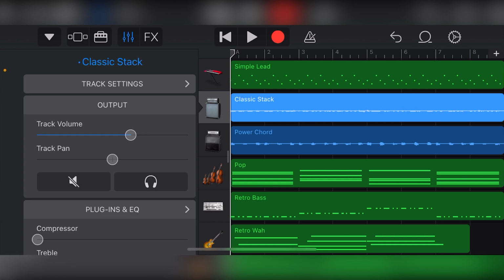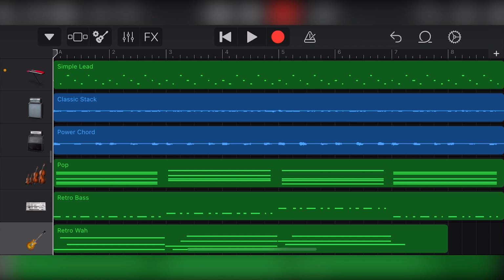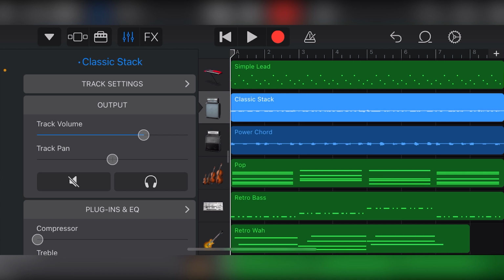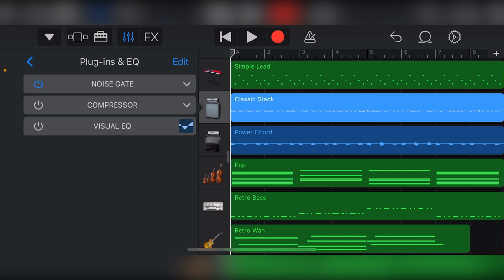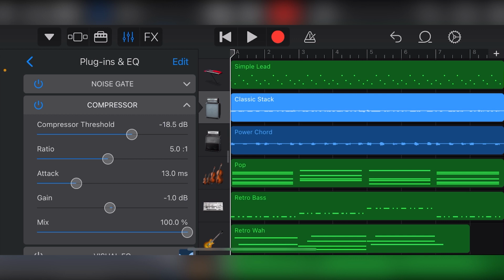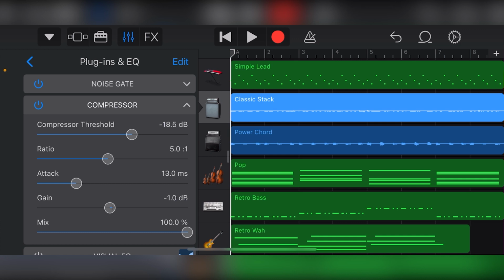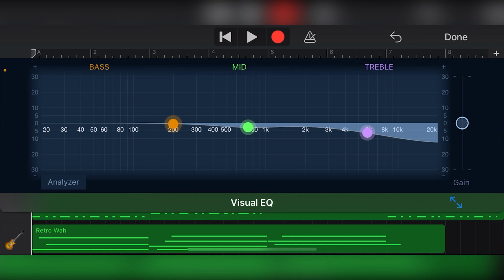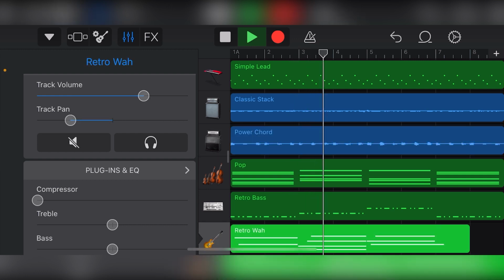GarageBand iPhone Tutorial (Part 10) – Mixing Tools